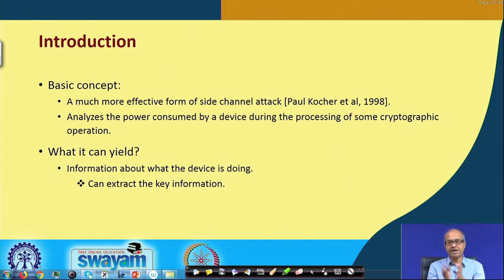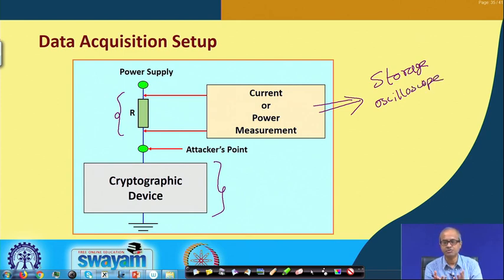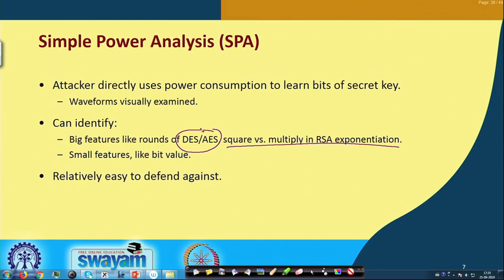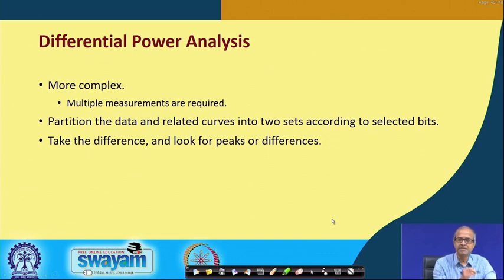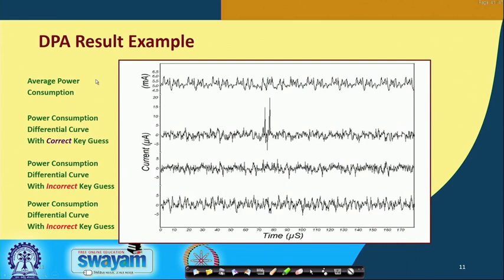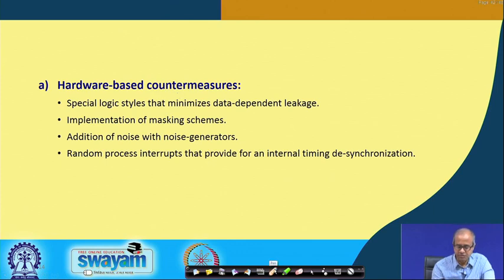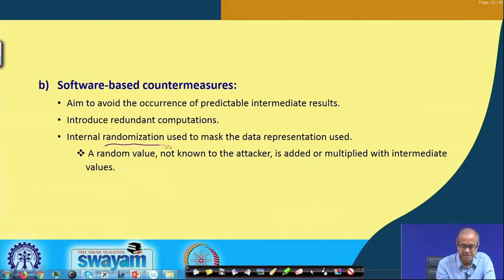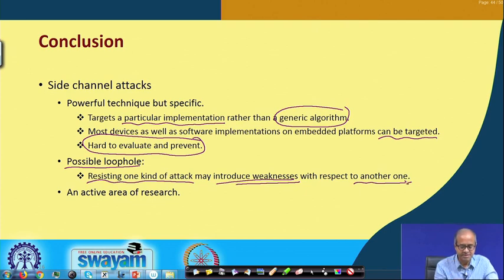Site channel attacks part 2